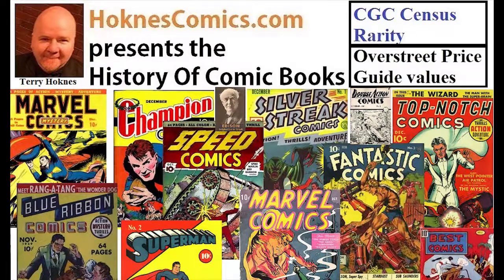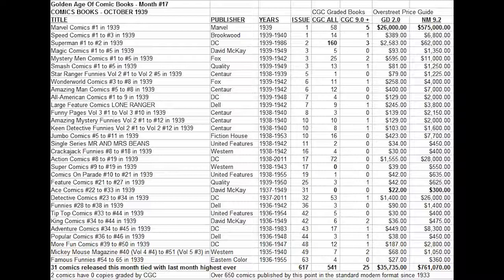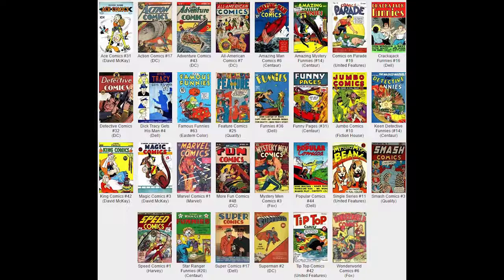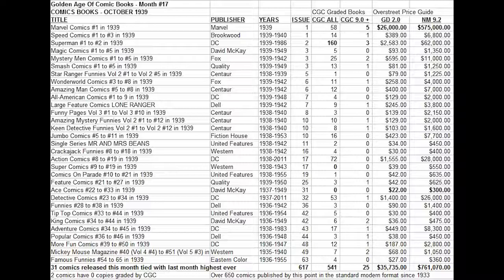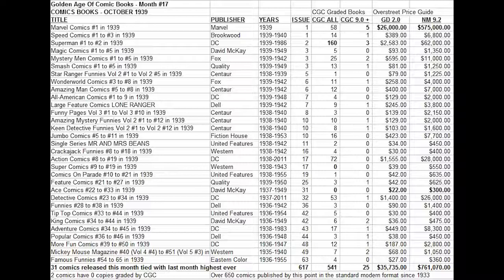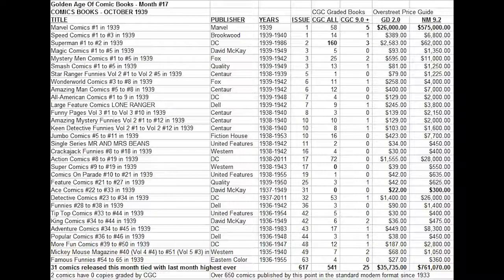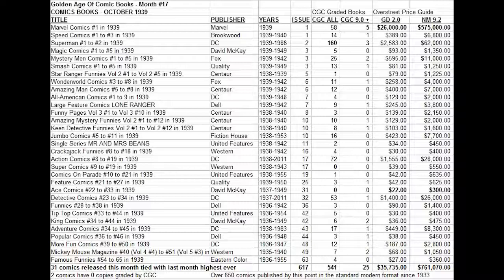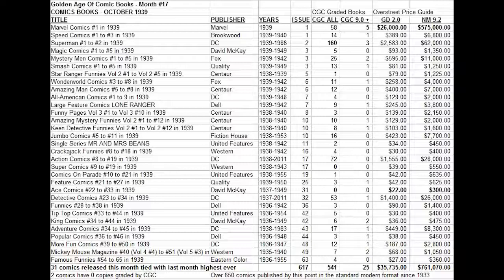Golden Age Comic Book History Month 17 October 1939 10 Marvel Comics 1 Timely Speed overstreet cgc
Hoknes Comics presents an in depth history looking at every single comic book published in USA since 1933 in order with details and history. by Terry Hoknes comic book historian